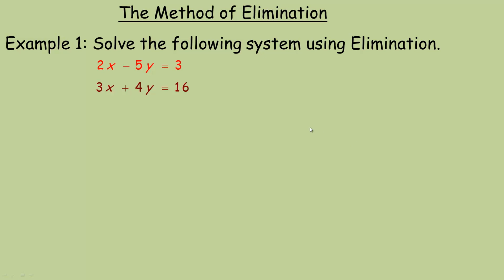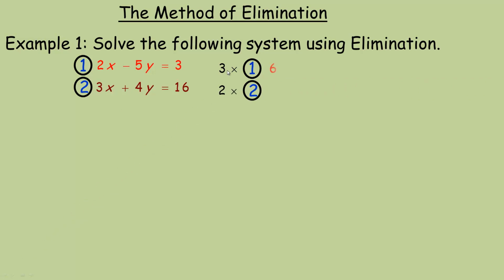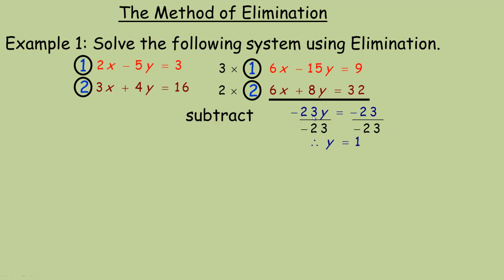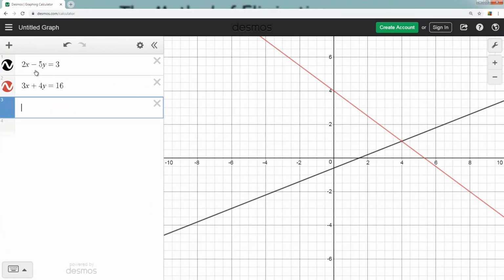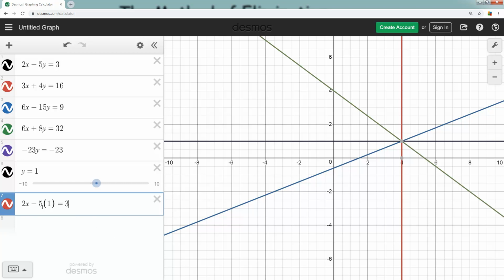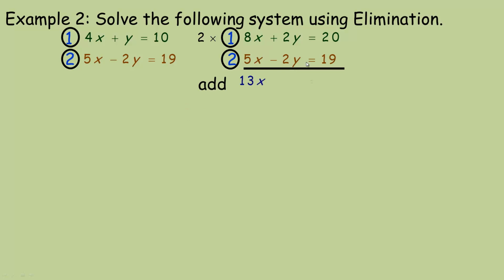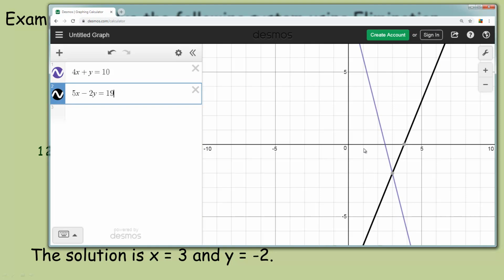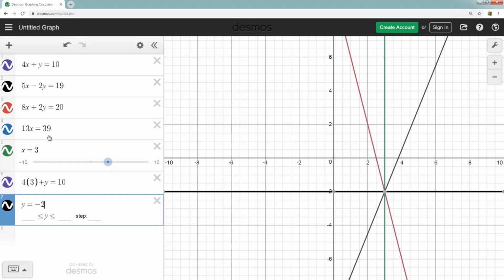Method of Elimination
This tutorial shows how the algebraic method of elimination works to solve systems of 2 equations in 2 unknowns.  After each example a graphical analysis of why the method works is shown using the Desmos online graphing calculator.